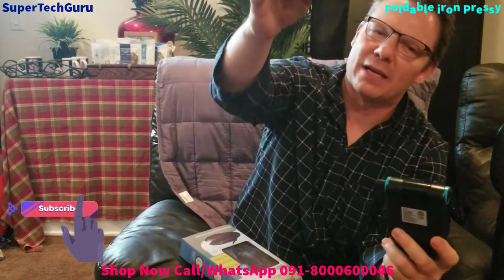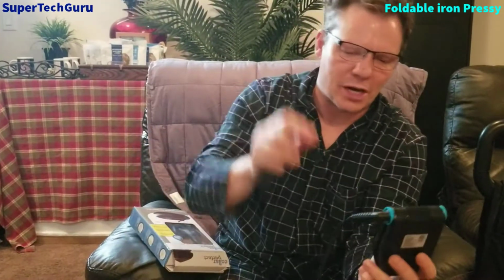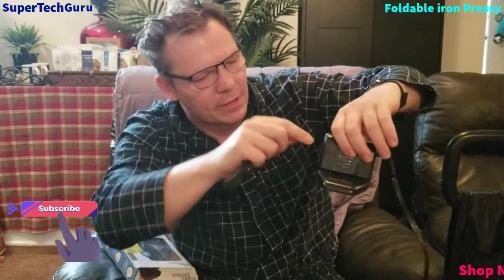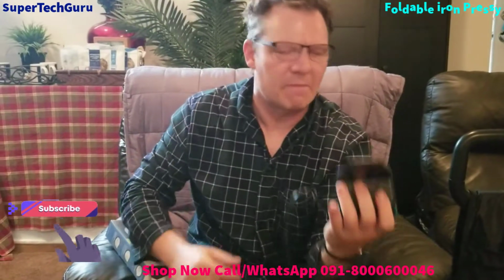Mini Folding Small Portable Travel Iron Easy To Carry, Unboxing Review How To Use Best Pocket Size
see complete unboxing and review of mini travel portable small folding iron very easy to carry and use light weight  see how to use it and best brand prissy travel iron.
small foldable size  with 6 modes and instant warm options, pocket size user friendly

Follow Us On Mix.Com

96